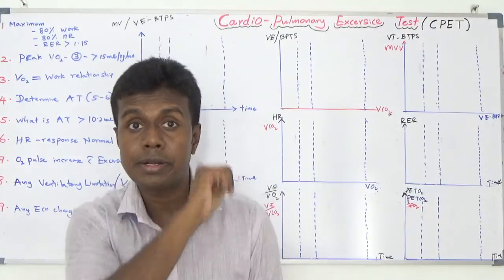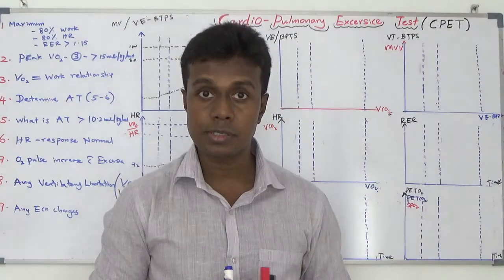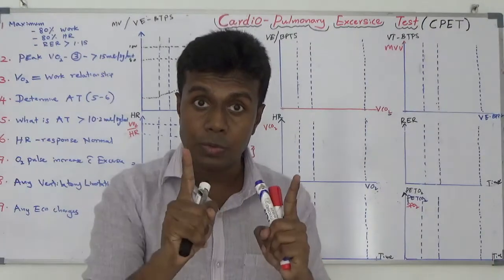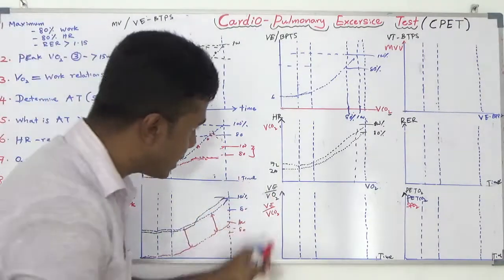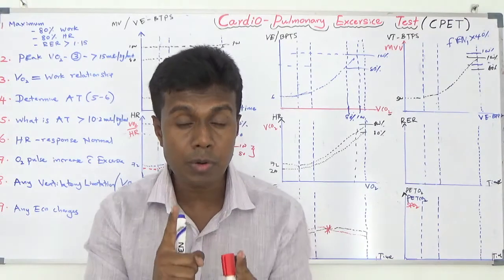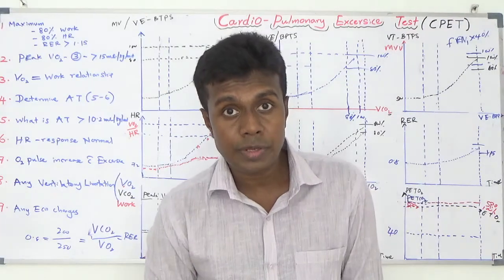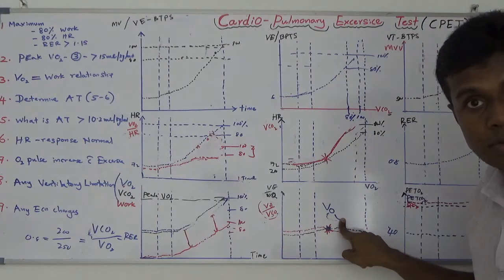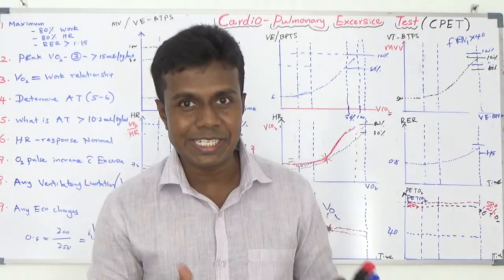Cardiopulmonary excesice Test 2- Nine pannel plot by dr Dinusha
The best test for assessment of excercise tolerance ,  gold standared test.  Anarobic threshold , peak oxygen consumption ,  maximum volunteery ventilation ,
how to differentiate unexplain dyspnea , ? cardiac ? pulmonary ? ventilation and perfusion defect?